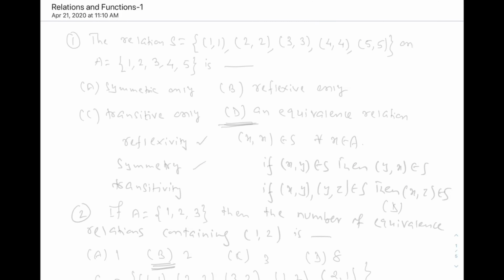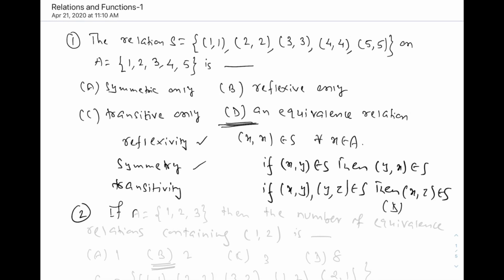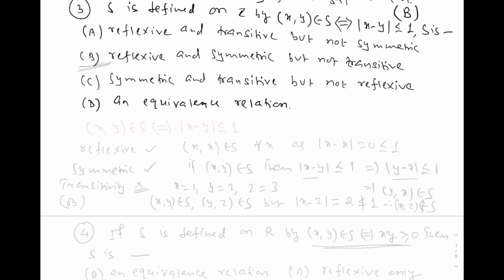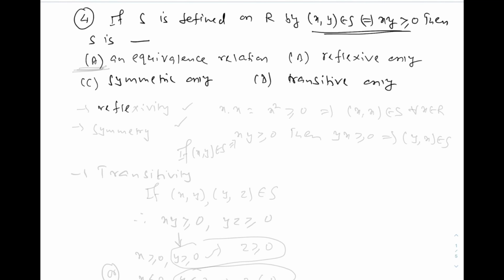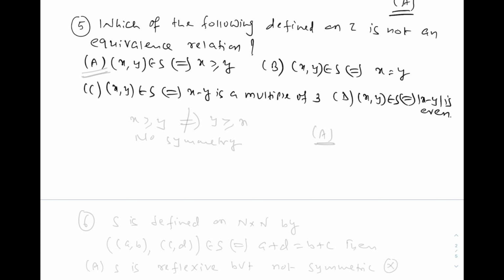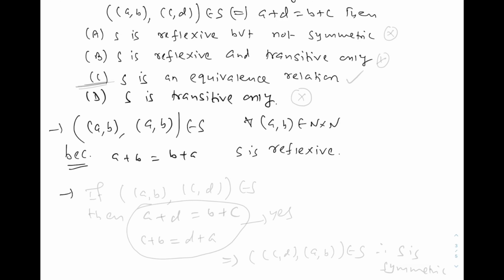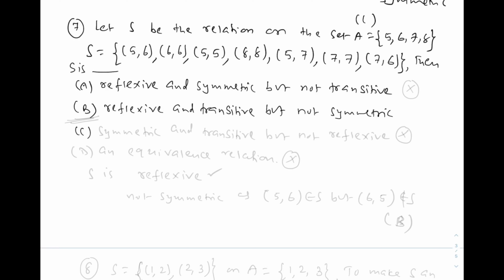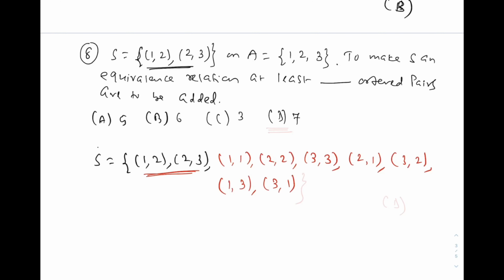Relations and Functions 1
Some examples related to Relations.